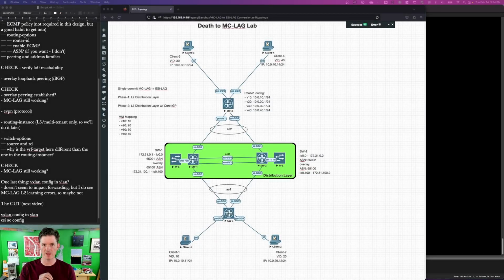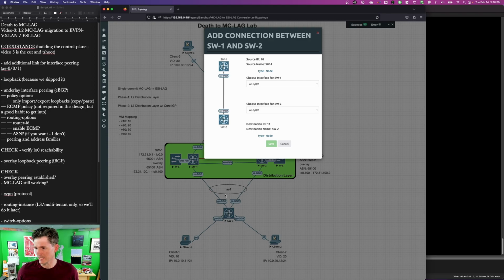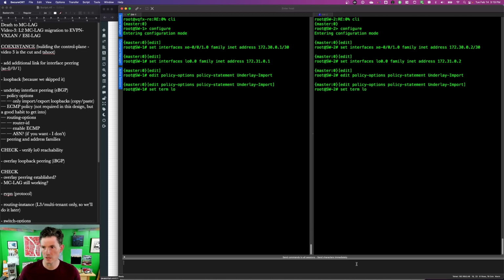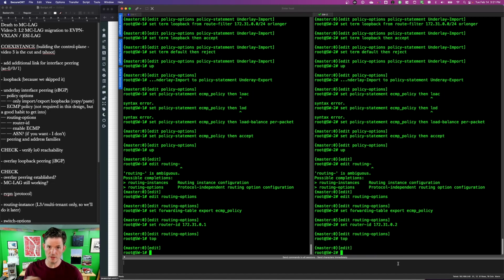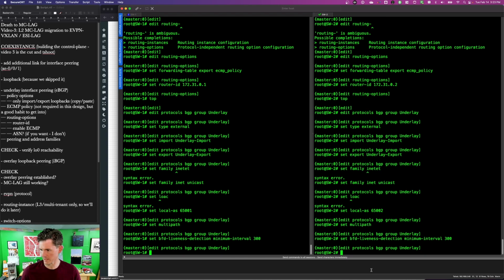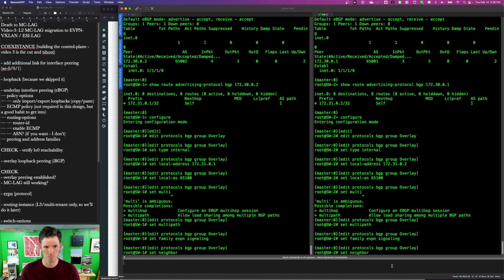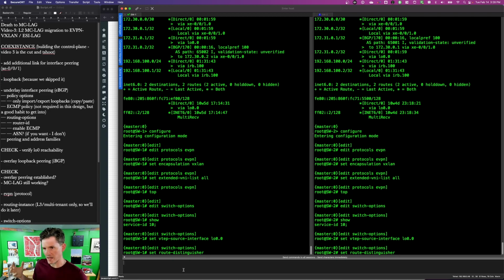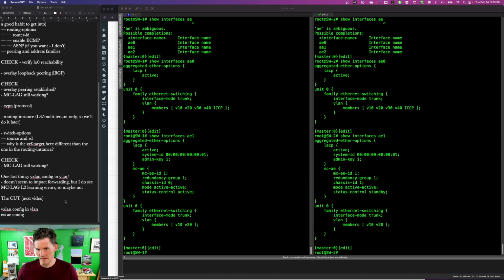Campus Fabrics - Death to MC LAG - Video 3 - Staging the Cutover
It's time to find out just how much EVPN-VXLAN configuration we can commit before MC-LAG breaks. Spoiler alert: It's a lot!

In this video, we build out the complete EVPN control-plane and a few VXLAN data-plane elements with zero impact to our existing MC-LAG configuration.

Series Description:
If you come to me and say you need to deploy EVPN-VXLAN in your campus, I won't lie - my first instinct is going to be to talk you out of it. This is an exercise in separating outcomes from technologies. Don't get me wrong - I love campus fabric. But before we forklift your network, let's make sure you're implementing what you need, not what someone wants to sell you.

And trust me, folks want to sell you campus fabric. The switches are more expensive and there's always a control-point that comes with a subscription license the analysts love. Start layering on security integrations and an account team has a healthy bill of materials, particularly if it's an ecosystem play.

So where do we start? How about small?

Before we get into a large campus fabric, let's focus on a pair of switches. Maybe it's in your campus? Your DC? Either way, it's running MC-LAG and you can probably guess how I feel about MC-LAG based on the title.